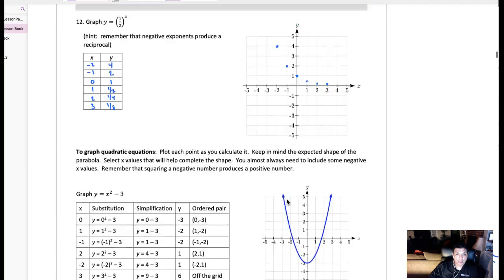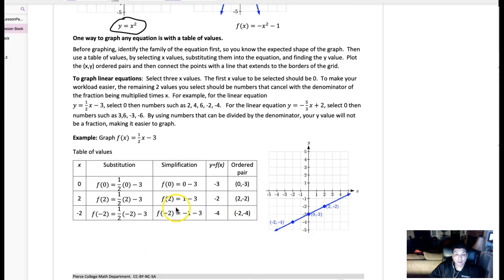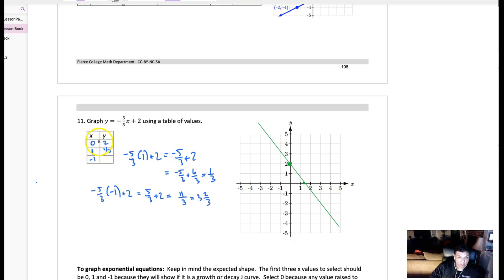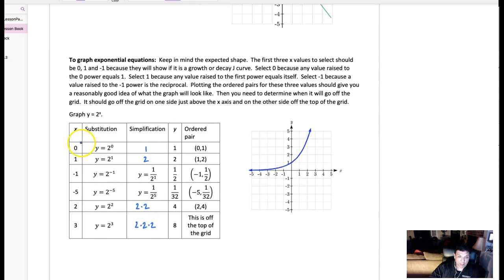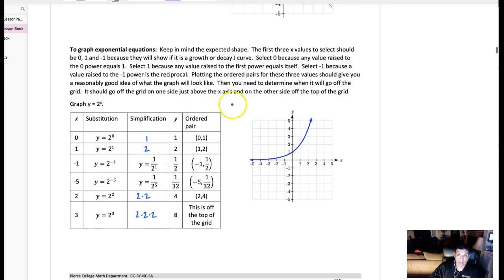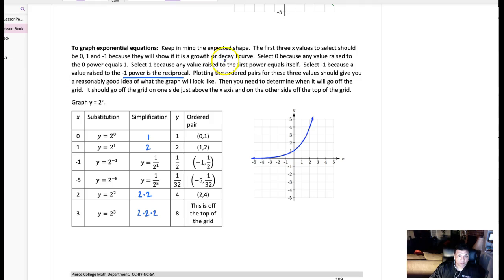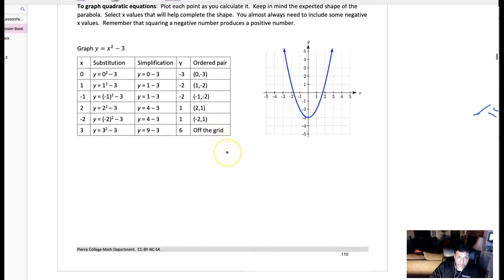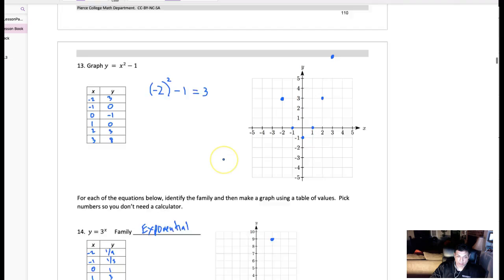Math 83 3-1 Lesson Book Part 3 Graphing by Hand